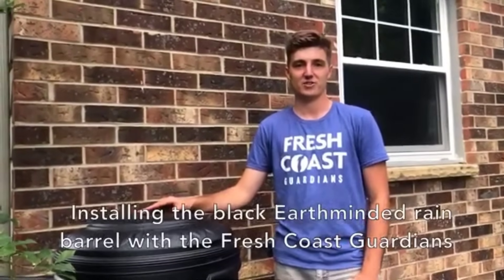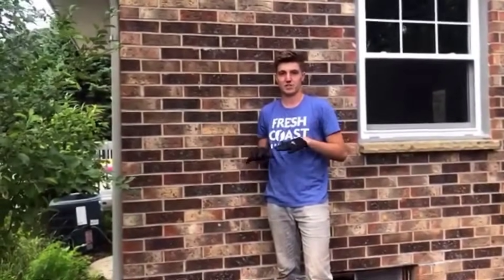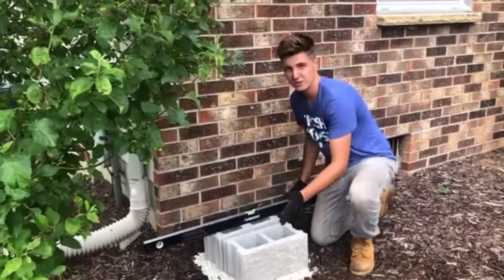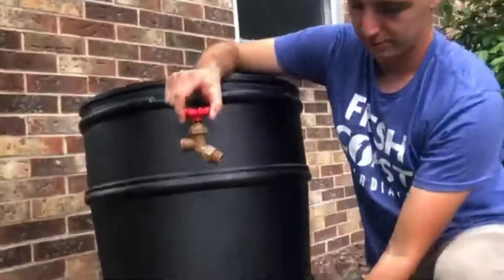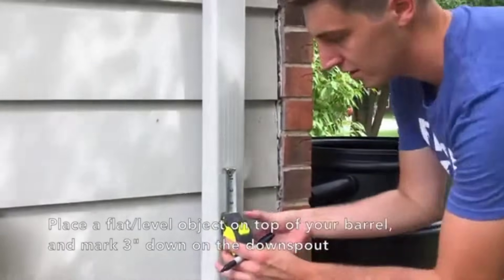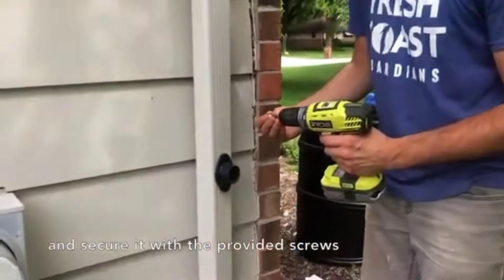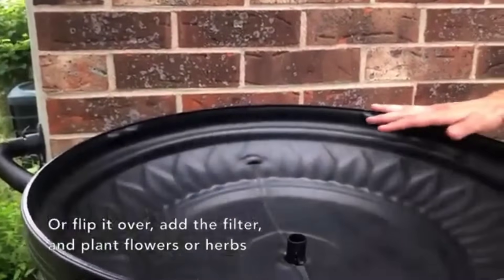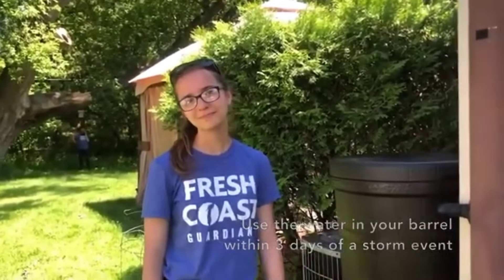How to Install a Black MMSD Rain Barrel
Learn how to install an MMSD rain barrel with our Fresh Coast Guardian team. Rain barrels help keep excess water out of the sewer system, help reduce water pollution, and free water for your garden.

Become a Fresh Coast Guardian and install a rain barrel at your home!